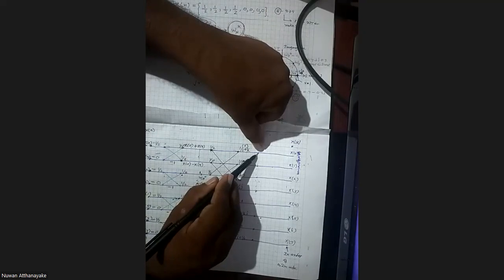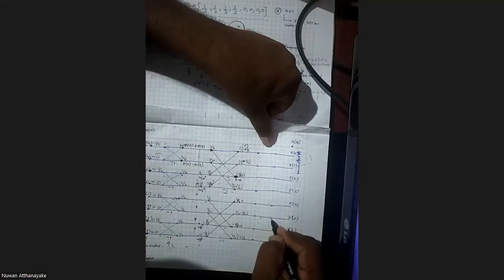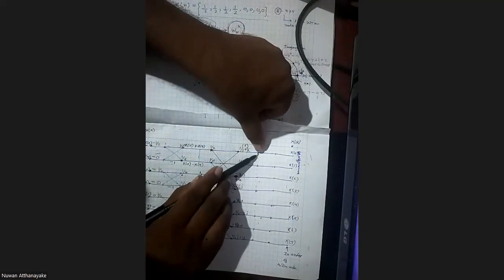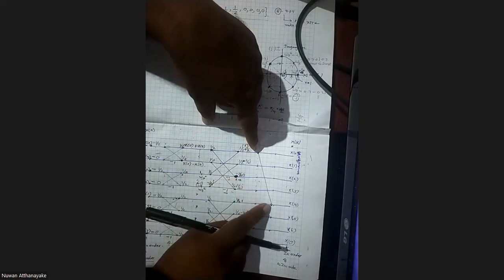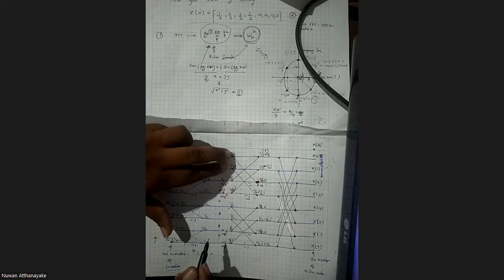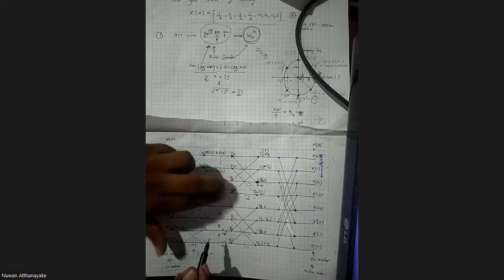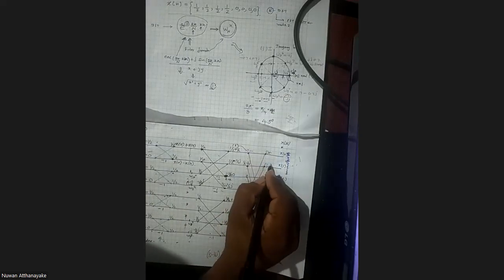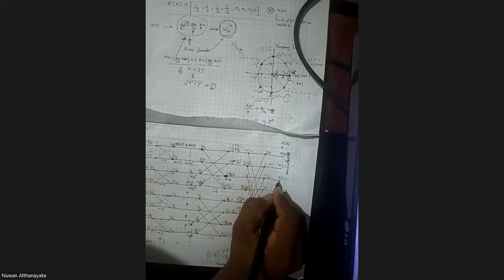DSP Exam Tutorial Part 3-2 DIT FFT